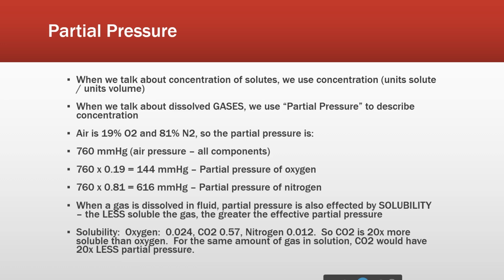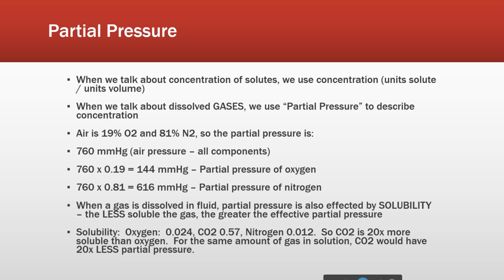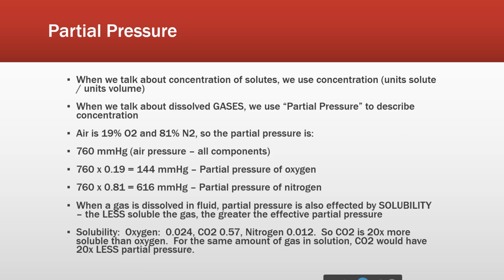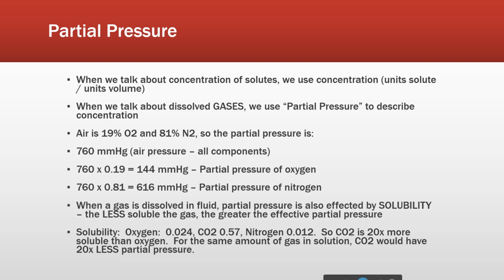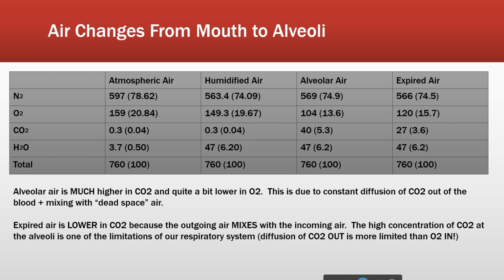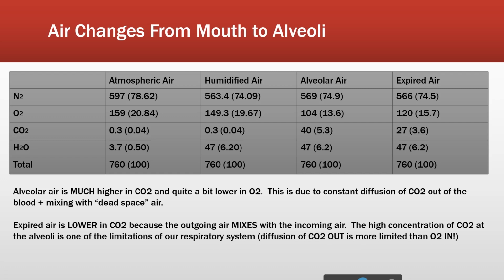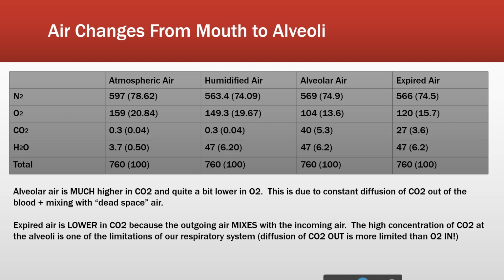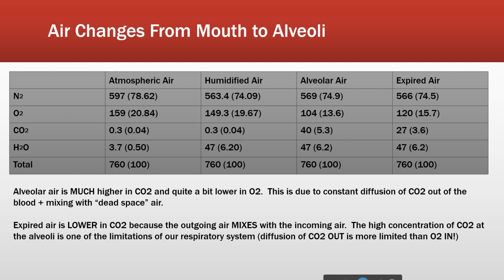Respiratory Physiology: Partial Pressure and Alveolar Air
Partial pressure, a general chemistry concept, is used to describe changes in the mixture of air in the lungs.  The differences between air in the room and air in the alveoli, for example, can be described in terms of partial pressure changes.